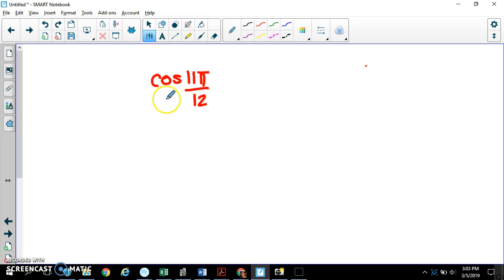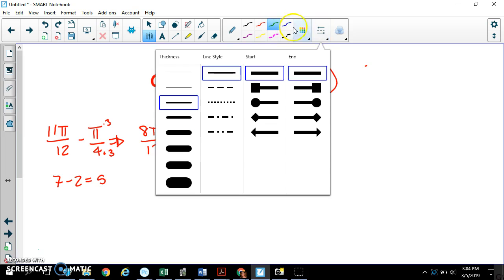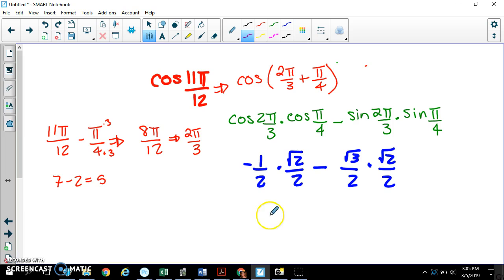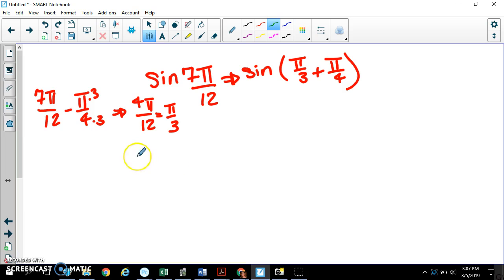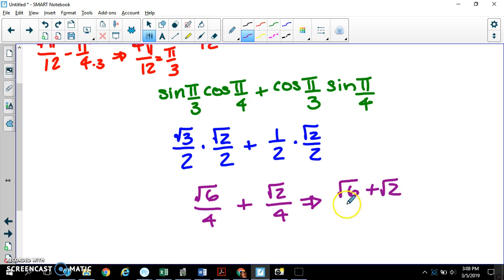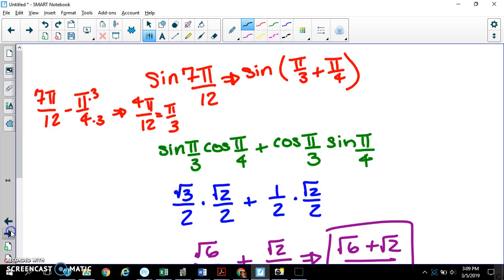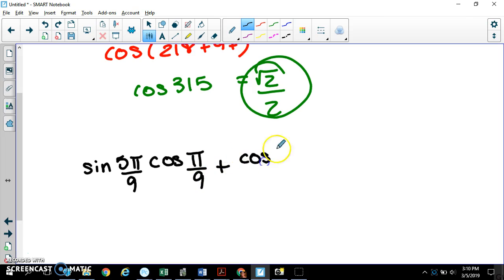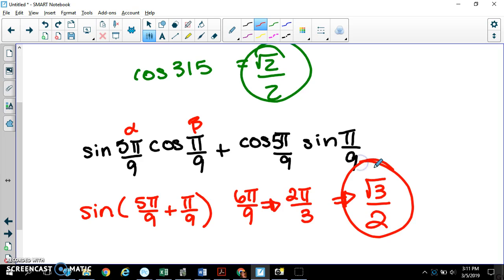Sum and Difference sine and cosine radians